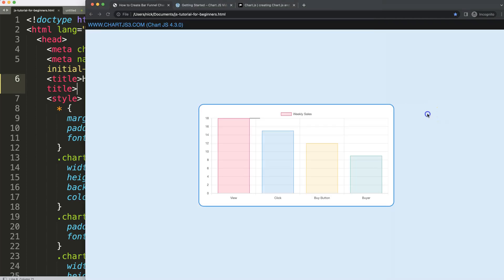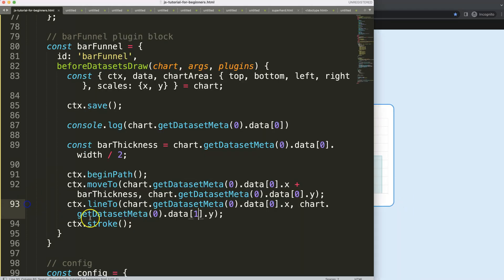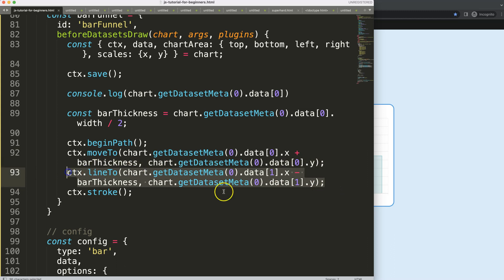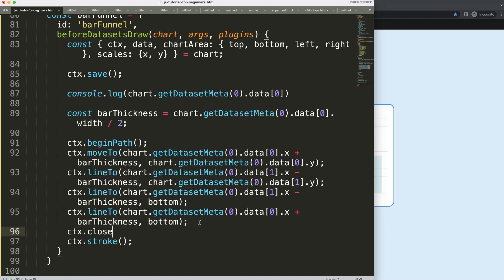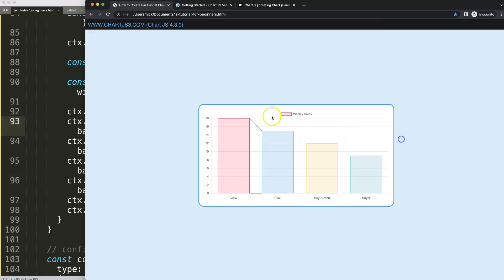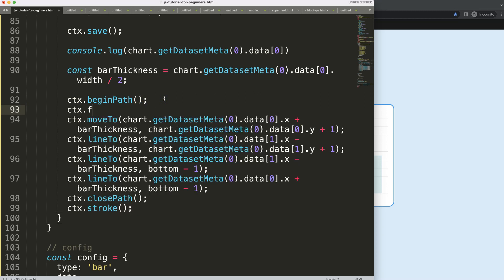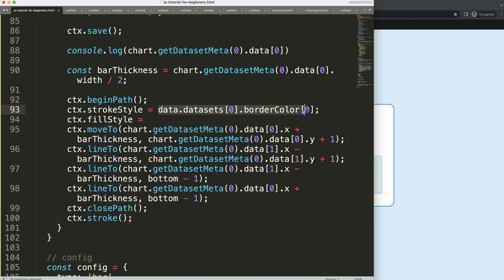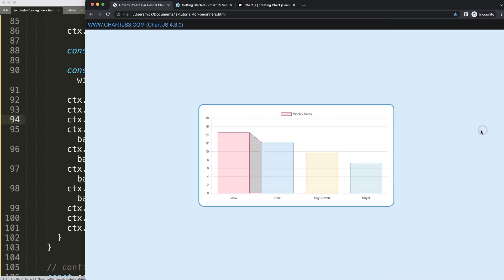How to Create Bar Funnel Chart in Chart JS 4 Part 2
In this video we will explore how to create bar funnel chart in  in chart js 4. This is part 2.

With Chart.js we can create a bar funnel chart. This is quite doable but we do need to create some plugins. We will be create 2 different plugins one for the scale and anohter for the funnel connected shapes and tooltip value.

▬ Materials/References  ▬▬▬▬▬▬▬▬▬▬

Chart JS Dashboard Series:
👍 Most Liked Video Series:

▬ About Us  ▬▬▬▬▬▬▬▬▬▬▬▬